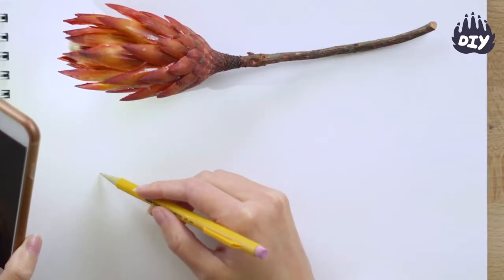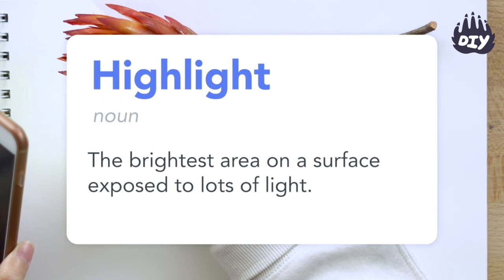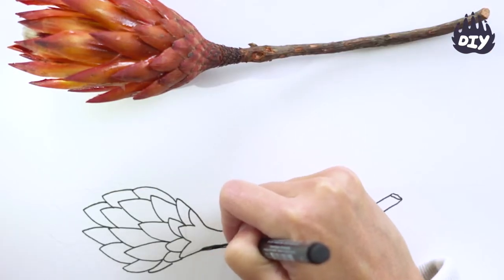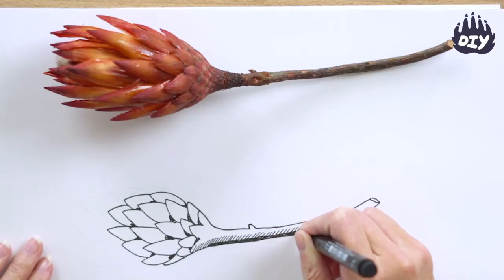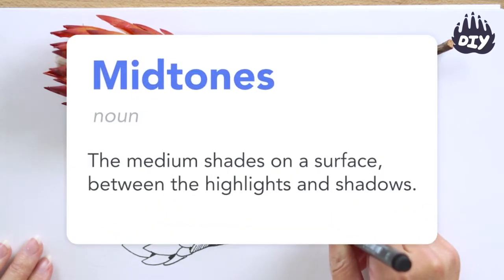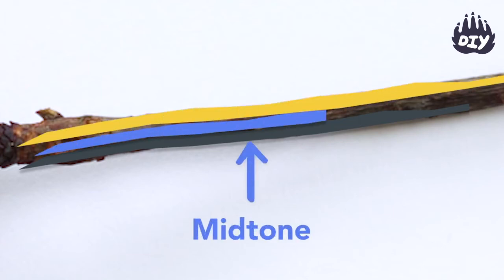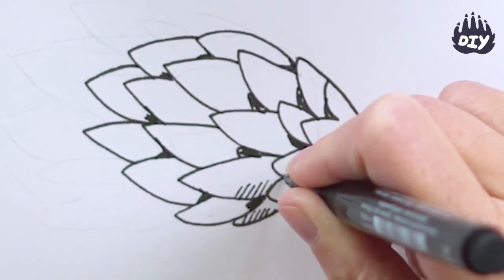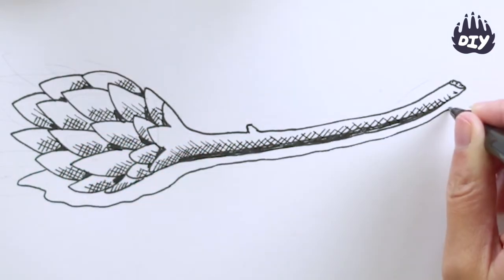How to draw and shade an object | Art projects for kids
Here's a helpful tutorial on drawing a real object and giving it depth using a technique called Shading.

For more awesome how-to videos and tutorials on drawing check out DIY's course "Drawing Bootcamp"